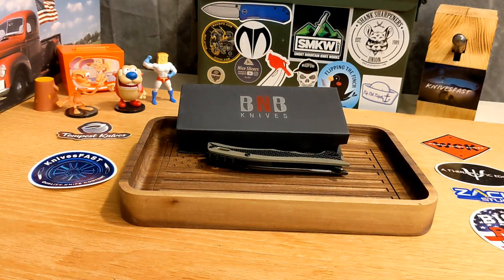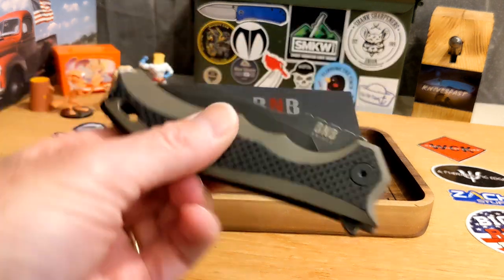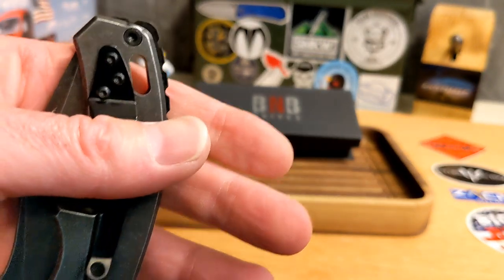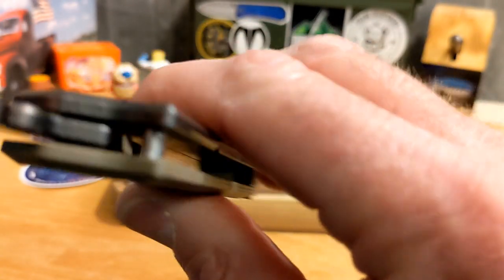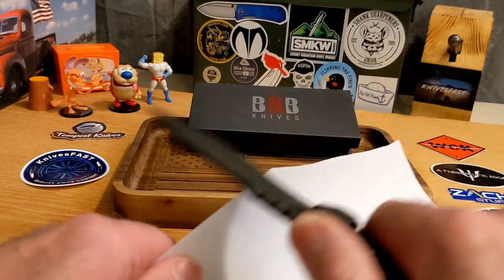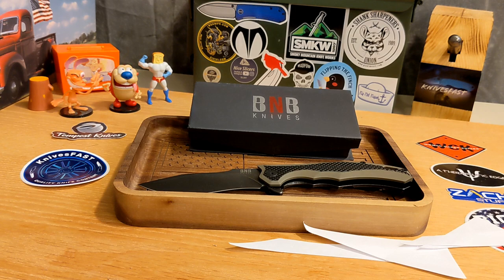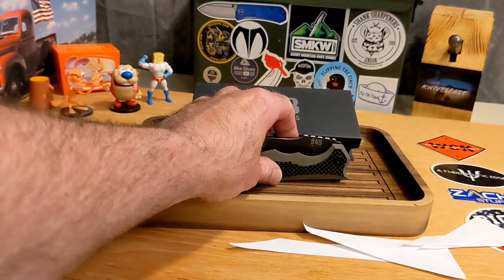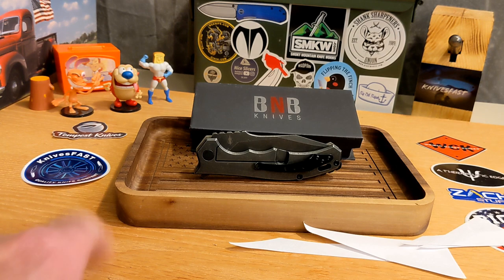Interesting new company to the channel: BnB knives Diesel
This is a knife that was graciously sent to me for review by Buck n Bear or BnB Knives. This is the Diesel, and I was glad to check it out. Enjoy.